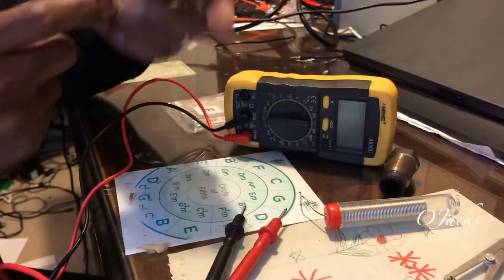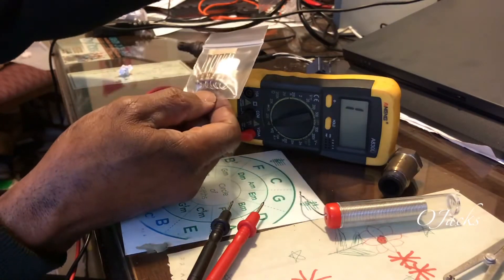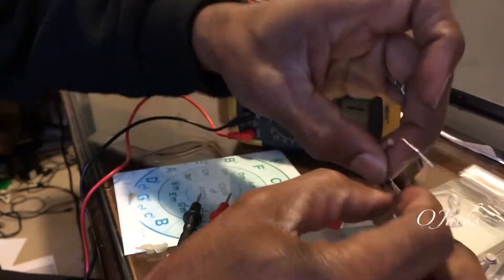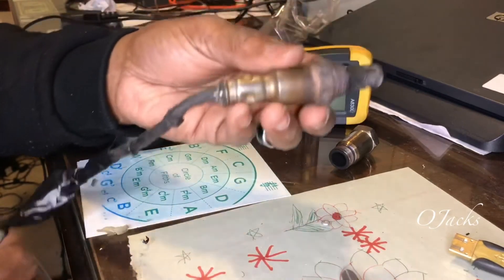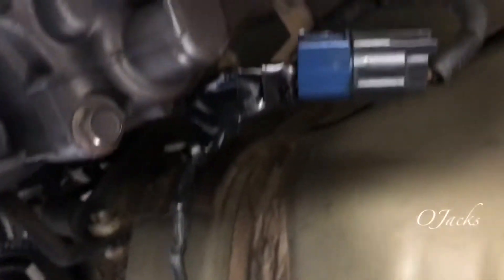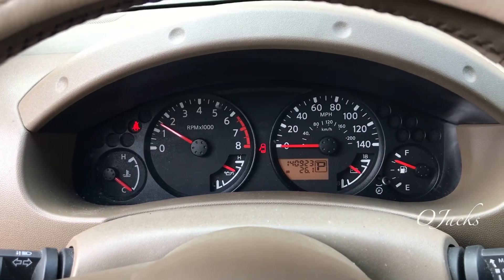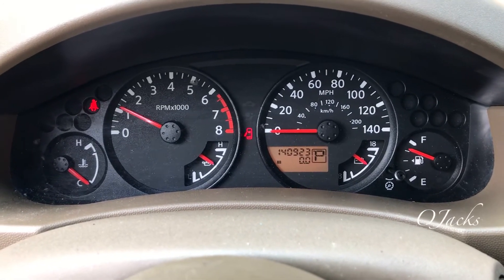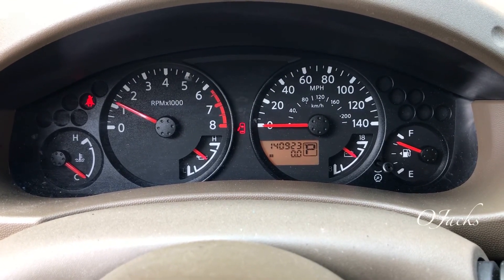O2 Sensor Modification to Pass Emissions Smog Test for Code PO420 , PO430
This is a video on modifying the O2 Sensor ( Lambda bypass hack ) to pass Emissions test for code PO420 or PO430 on a 2005 Nissan Frontier 4.0L

Capacitor
4.7uF +\- 20% 35VDC

Resistor
470-ohm 1/2 watts 5%

Service engine soon came back on around 54 miles traveled I cleared the code .
Ok after 60 miles traveled the monitor went off and that time you can get your emissions to pass. But later check engine light came back on with a PO430 code that was strange but no monitors everything was complete . I cleared the code again and drove it for another 40 mile and PO420 came back but still no monitors.

470-Ohm 1/2-Watt 5% Carbon Film Resistor

4.7uF +/- 20%, 35VDC Solid Tantalum Axial Capacitors